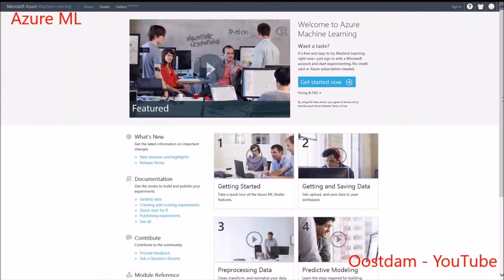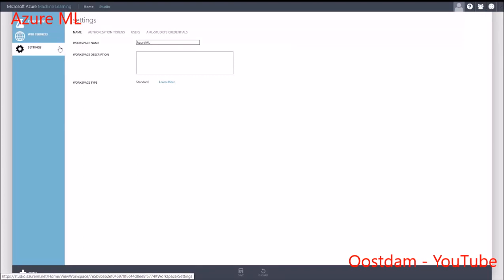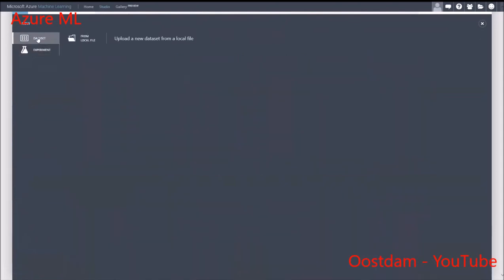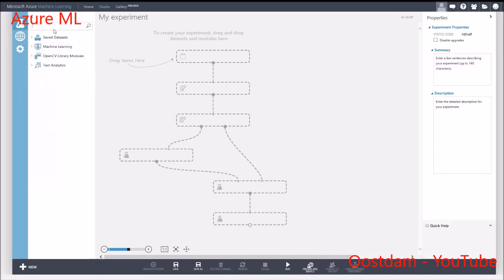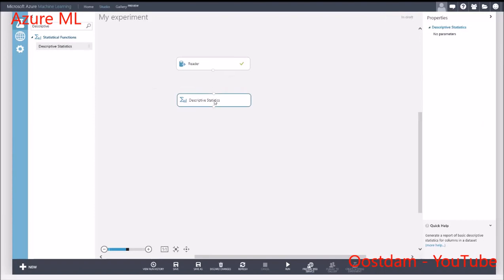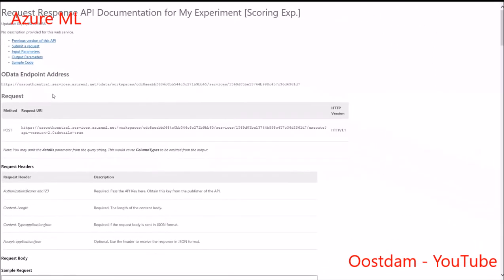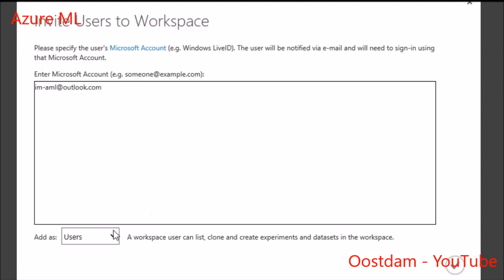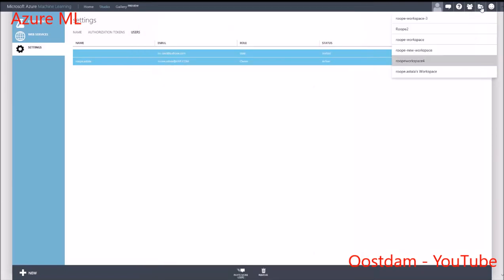Getting started with Azure Machine Learning Studio - part1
This video is the first one to watch if you want to get to known your way around Azure Machine Learning Studio. Learn the basics from this video, try it in your own (free) azure environment & you might wanna look at one of my other Azure video's here one YouTube as well. This video guides you through the general page setup with its sections and takes you on the hand on a first experience on how to create, copy or import your first "experiment" in Azure Machine Learning Studio. Have fun, working with Azure! Any questions about Azure? You want a video on a specific topic? Just leave me a message below here. Like (👍) this video if you enjoyed it !
यदि आप Azure मशीन लर्निंग स्टूडियो के बारे में अपने तरीके से परिचित होना चाहते हैं तो यह वीडियो सबसे पहले देखा जा सकता है। इस वीडियो से मूल बातें सीखें, इसे अपने स्वयं के (मुक्त) नीला वातावरण में आज़माएं और आप मेरे अन्य Azure वीडियो में से एक को यहां एक YouTube भी देखना चाहेंगे। यह वीडियो अपने अनुभागों के साथ सामान्य पृष्ठ सेटअप के माध्यम से आपका मार्गदर्शन करता है और आपको Azure Machine Learning Studio में अपना पहला "प्रयोग" बनाने, कॉपी करने या आयात करने का पहला अनुभव प्रदान करता है। मज़े करो, Azure के साथ काम करना! Azure के बारे में कोई प्रश्न? आप किसी विशिष्ट विषय पर वीडियो चाहते हैं? बस मुझे यहाँ नीचे एक संदेश छोड़ दो। अगर आपको यह वीडियो अच्छा लगा हो तो लाइक (👍) करें!
このビデオは、Azure MachineLearningStudioの使い方を知りたい場合に最初に見るビデオです。このビデオから基本を学び、独自の（無料の）紺碧の環境で試してみてください。他のAzureビデオの1つをここにあるYouTubeでも見たいと思うかもしれません。このビデオでは、セクションを含む一般的なページセットアップについて説明し、Azure Machine Learning Studioで最初の「実験」を作成、コピー、またはインポートする方法についての最初の体験を紹介します。 Azureを使って、楽しんでください。 Azureについて質問がありますか？特定のトピックに関するビデオが必要ですか？ここにメッセージを残してください。あなたがそれを楽しんだなら、このビデオのように（👍）！
이 비디오는 Azure Machine Learning Studio에 대해 알고 싶다면 가장 먼저 시청해야 하는 비디오입니다. 이 비디오에서 기본 사항을 배우고 자신의 (무료) 하늘색 환경에서 시도해 보십시오. 여기에서 내 다른 Azure 비디오 중 하나를 YouTube에서 볼 수도 있습니다. 이 비디오는 섹션이 있는 일반 페이지 설정을 안내하고 Azure Machine Learning Studio에서 첫 번째 "실험"을 생성, 복사 또는 가져오는 방법에 대한 첫 번째 경험을 안내합니다. Azure와 함께 즐겁게 작업하세요! Azure에 대한 질문이 있습니까? 특정 주제에 대한 비디오를 원하십니까? 여기 아래에 메시지를 남겨주세요. 이 영상이 재미있으셨다면 좋아요(👍)!
Video ini adalah yang pertama untuk ditonton jika Anda ingin mengenal Azure Machine Learning Studio. Pelajari dasar-dasar dari video ini, coba di lingkungan biru Anda sendiri (gratis) & Anda mungkin ingin melihat salah satu video Azure saya yang lain di sini, satu YouTube juga. Video ini memandu Anda melalui penyiapan halaman umum dengan bagian-bagiannya dan membawa Anda pada pengalaman pertama tentang cara membuat, menyalin, atau mengimpor "eksperimen" pertama Anda di Azure Machine Learning Studio. Bersenang-senang, bekerja dengan Azure! Ada pertanyaan tentang Azure? Anda ingin video tentang topik tertentu? Tinggalkan saya pesan di bawah sini. Suka (👍) video ini jika Anda menikmatinya!
如果您想了解有关 Azure 机器学习工作室的方式，该视频是第一个观看的视频。从此视频中学习基础知识，在您自己的（免费）天蓝色环境中尝试一下，您可能还想在 YouTube 上观看我的其他 Azure 视频之一。此视频将指导您完成一般页面设置及其部分，并带您亲身体验如何在 Azure 机器学习工作室中创建、复制或导入您的第一个“实验”。玩得开心，与 Azure 一起工作！有关 Azure 的任何问题？您想要关于特定主题的视频吗？请在下面给我留言。喜欢（👍）这个视频，如果你喜欢它！
Video này là video đầu tiên nên xem nếu bạn muốn làm quen với Azure Machine Learning Studio. Tìm hiểu kiến ​​thức cơ bản từ video này, thử nó trong môi trường trong xanh (miễn phí) của riêng bạn và bạn có thể muốn xem một trong các video Azure khác của tôi cũng ở đây trên YouTube. Video này hướng dẫn bạn cách thiết lập trang chung với các phần của nó và hướng dẫn bạn trải nghiệm đầu tiên về cách tạo, sao chép hoặc nhập "thử nghiệm" đầu tiên của bạn trong Azure Machine Learning Studio. Chúc bạn vui vẻ, làm việc với Azure! Bất kỳ câu hỏi nào về Azure? Bạn muốn một video về một chủ đề cụ thể? Chỉ cần để lại cho tôi một tin nhắn dưới đây ở đây. Thích (👍) video này nếu bạn thích nó!
วิดีโอนี้เป็นวิดีโอแรกที่คุณควรดู หากคุณต้องการทำความรู้จักกับ Azure Machine Learning Studio เรียนรู้พื้นฐานจากวิดีโอนี้ ลองใช้ในสภาพแวดล้อมสีฟ้าของคุณเอง (ฟรี) และคุณอาจต้องการดูวิดีโอ Azure อื่นๆ ของฉันที่ YouTube ด้วยเช่นกัน วิดีโอนี้จะแนะนำคุณตลอดการตั้งค่าหน้าทั่วไปพร้อมส่วนต่างๆ และนำคุณไปสู่ประสบการณ์ครั้งแรกในการสร้าง คัดลอก หรือนำเข้า "การทดลอง" แรกของคุณใน Azure Machine Learning Studio ขอให้สนุก ทำงานกับ Azure! คำถามเกี่ยวกับ Azure? คุณต้องการวิดีโอในหัวข้อเฉพาะหรือไม่? เพียงแค่ฝากข้อความไว้ด้านล่างนี้ ชอบ (👍) วิดีโอนี้ถ้าคุณชอบมัน !
هذا الفيديو هو أول مقطع يتم مشاهدته إذا كنت تريد التعرف على طريقك نحو Azure Machine Learning Studio. تعلم الأساسيات من هذا الفيديو ، جربه في بيئتك اللازوردية (المجانية) وقد ترغب في إلقاء نظرة على أحد مقاطع الفيديو الأخرى في Azure هنا على YouTube أيضًا. يرشدك هذا الفيديو خلال إعداد الصفحة العامة بأقسامها ويأخذك في متناول اليد في تجربة أولى حول كيفية إنشاء "تجربتك" الأولى أو نسخها أو استيرادها في Azure Machine Learning Studio. استمتع بالعمل مع Azure! هل لديك أي أسئلة حول Azure؟ تريد فيديو عن موضوع معين؟ فقط اترك لي رسالة أدناه هنا. مثل (👍) هذا الفيديو إذا كنت قد استمتعت به!